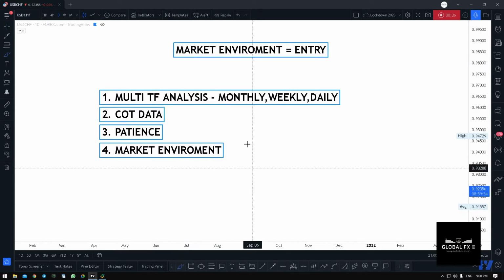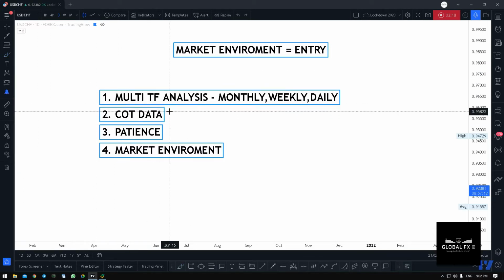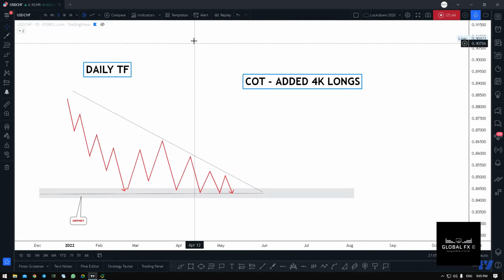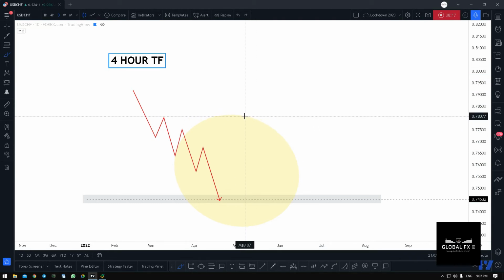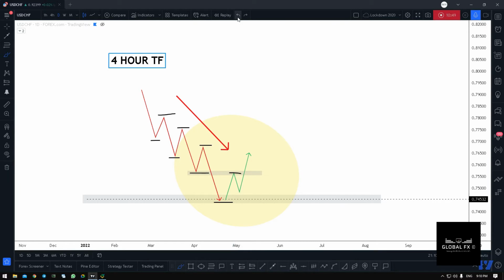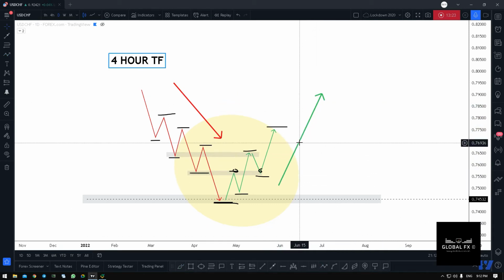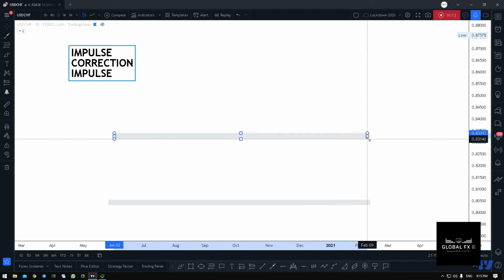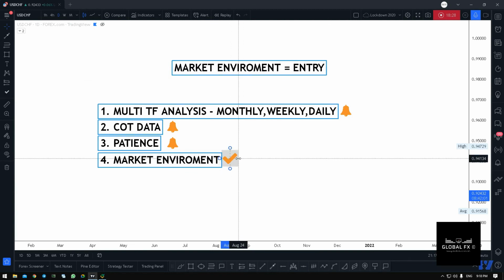How to get Perfect Entry!! *(Market Enviroment)*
Hi Traders, here is the full Educational Video - How to GET THE PERFECT ENTRY in a Reactive way! .

Conditions -
1. Make Sure Structure Broken
2. Wait For Confirmation (Price Action)
3. Use Risk Management + Follow A Trading Plan!
4. Always Be reactive & Not Predictive !

A like and a comment will create more Free Analysis & Forex Education.

✅ Top lessons about trading. It will be useful for everyone who wants to learn how to make money trading ➡️
Programs:
Every Trader needs it:
1. Trustful FX broker, FCA regulated - ​
3. TradingView: 30USD bonus for registration.
Write here, If you have any questions, propositions, offers or you would like to cooperate.  ➡️➡ Use FB or telegram
Best trading community. Free technical analysis, forecast, signals, education... Join NOW ➡️